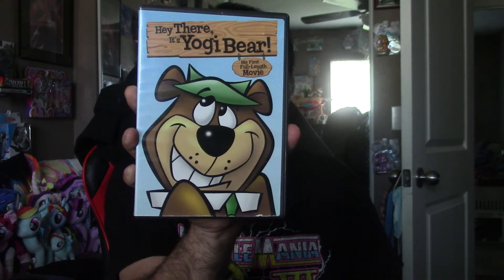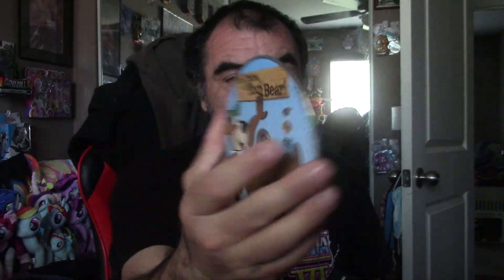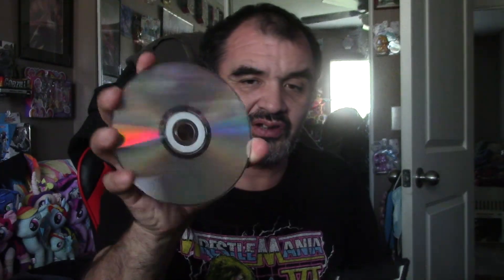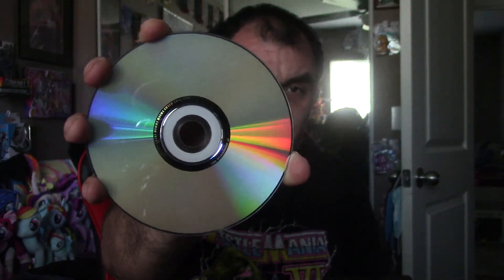An Goodwill Of A Amazon.com Package Opening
So what could it be? Time to see.